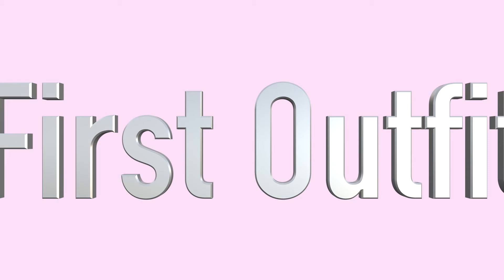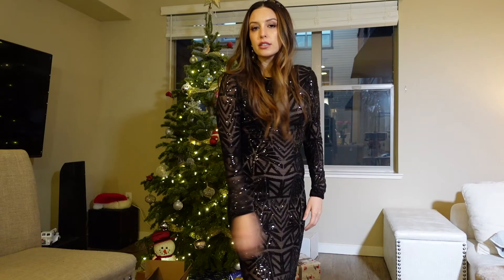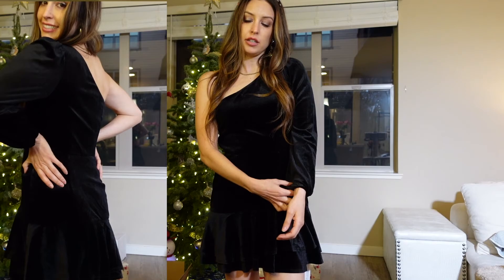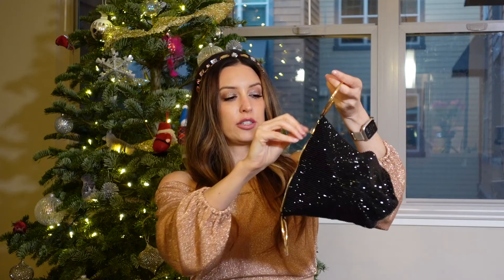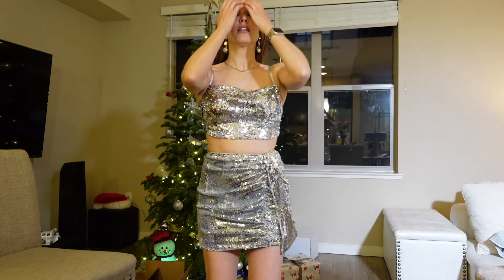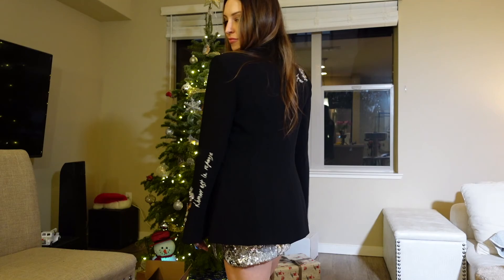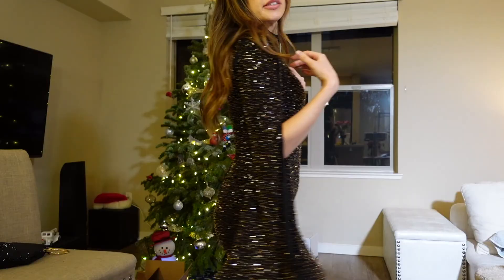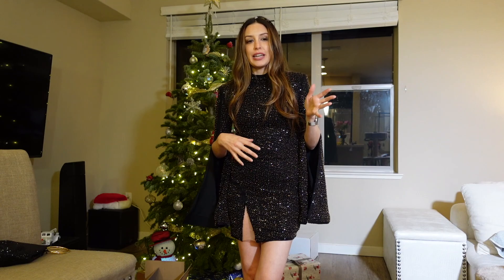Holiday Dress Haul | Dress The Population, Michael Costello & Cinq A Set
Getting ready for New Year's!